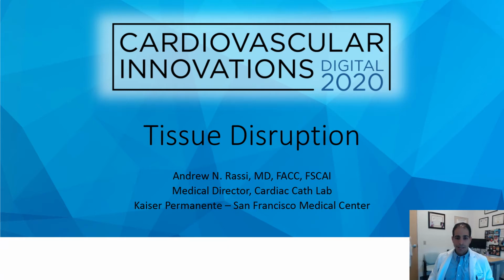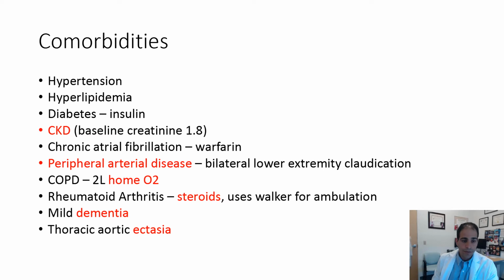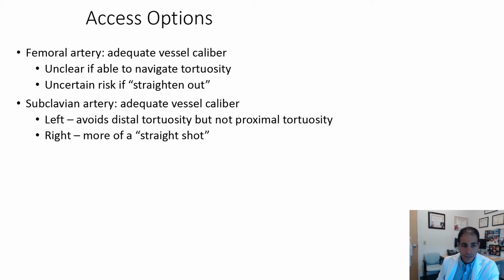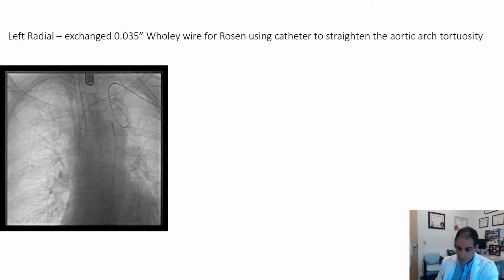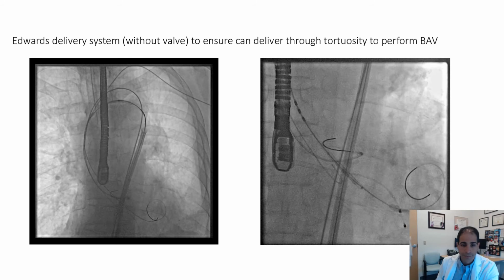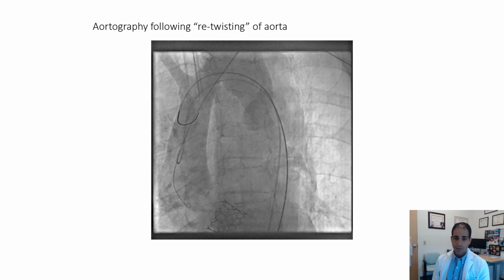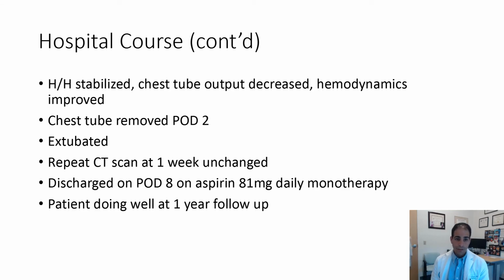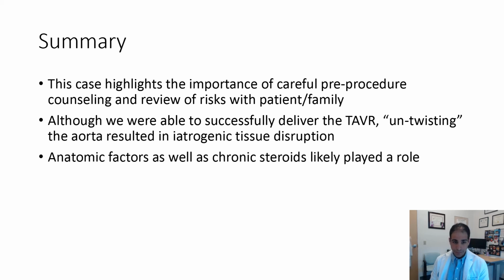Tissue Disruption_Rassi_Structural On Demand